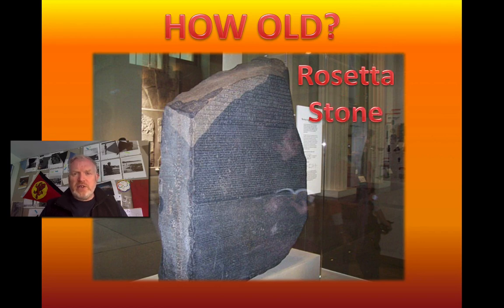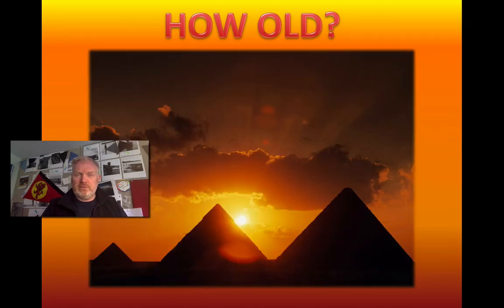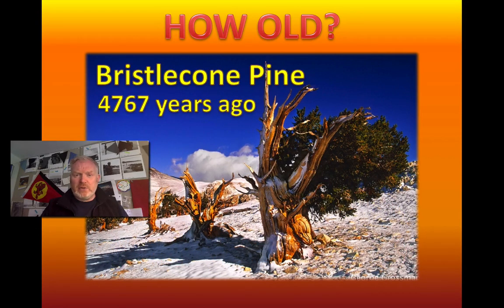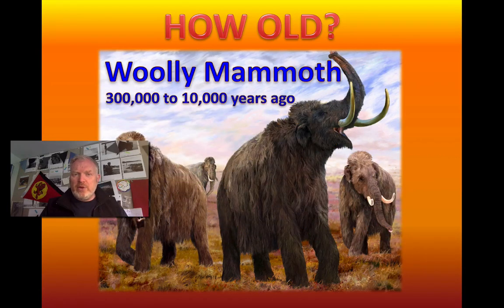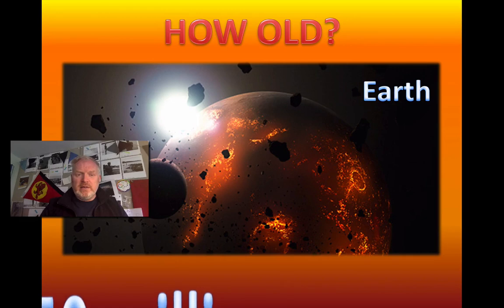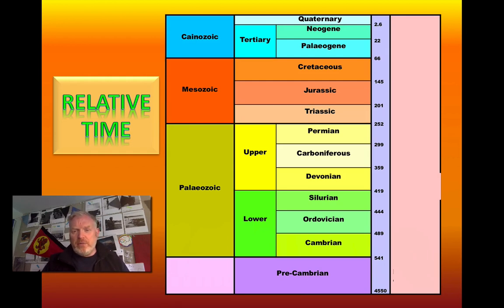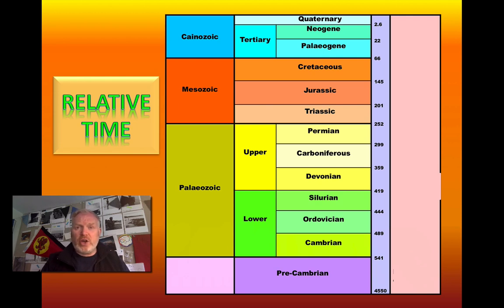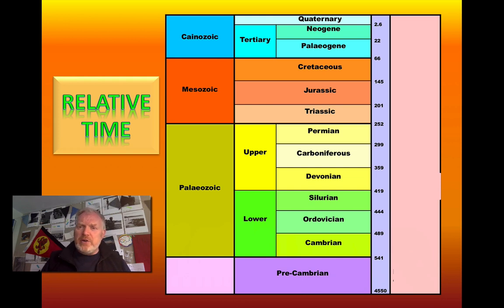Theme 9 Lesson 1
What is the geological timescale?